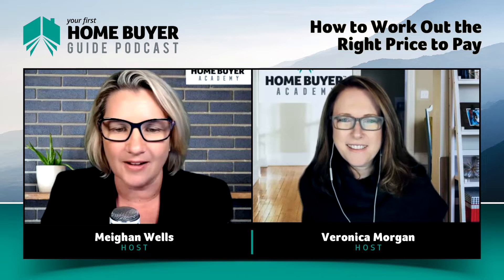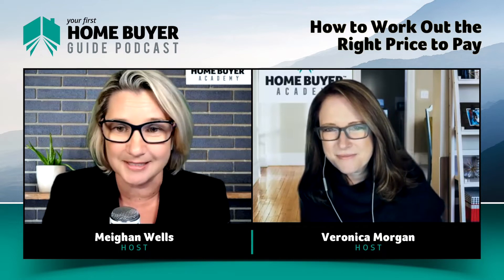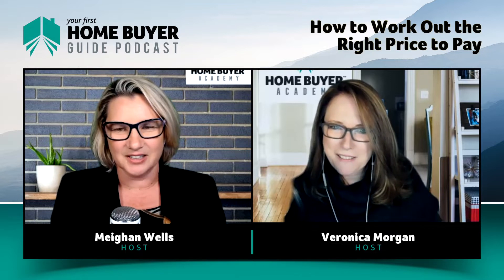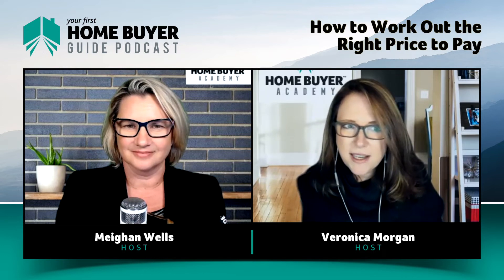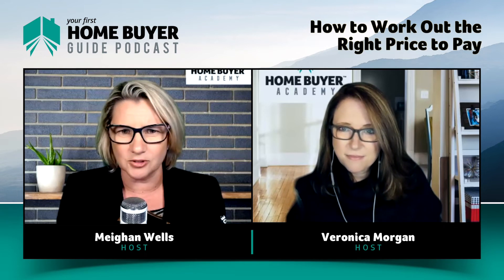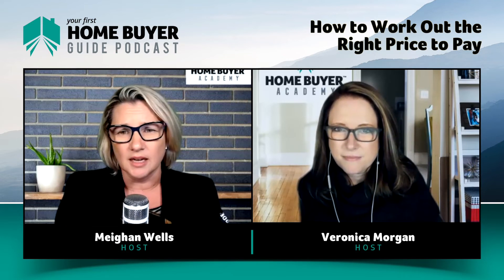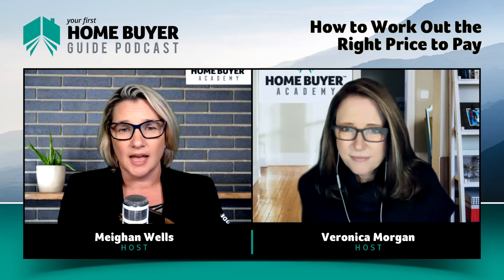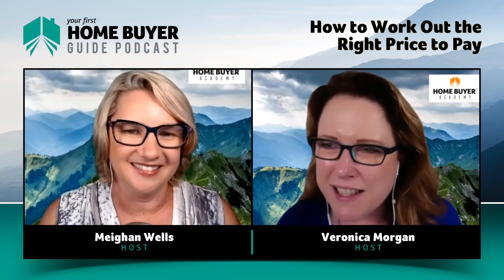How to Work Out the Right Price to Pay #27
Paying the right price for a property is high on everyone’s list, but it’s even more difficult in a hot market.

So how do you get it right to make sure you don’t keep missing out while not having to pay way too much?

Today we’re talking about one of the hardest parts of buying your first place - how to work out what to pay. To do so, you need to have a good idea about which way the market’s going, and how quickly it’s moving, otherwise, you could end up paying too much or constantly missing out because you aren’t offering enough!

Episode Highlights:
● Welcome to Your First Home Buyer Guide! [00:00]
● Methods people use when pricing property [02:48]
     ● The “dart board” [03:06]
     ● Using the agent’s price guide [04:09]
● How do agents mainly assess a property’s price? [07:43]
● Price well by learning more about the property market [12:07]
● Your decision should be your own - not someone else’s! [14:36]
● Paying premium prices in a rising market [17:48]
● If a property has an unfixable issue, it will always be an issue [20:10]
● What this episode is really about [21:53]

● Tune in to our episode on How to Make Auctions Not So Scary

There’s more to come, so we hope to have you along with us on this journey!